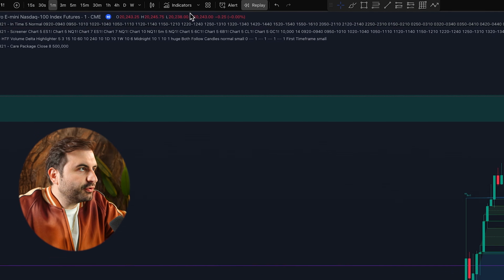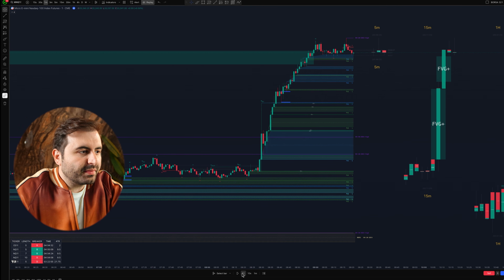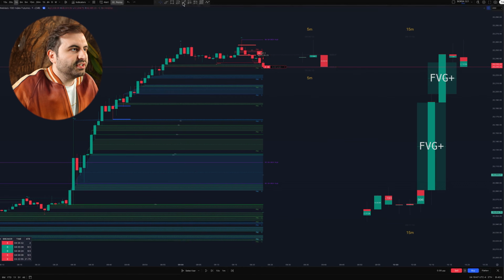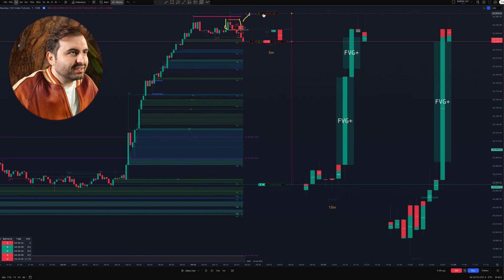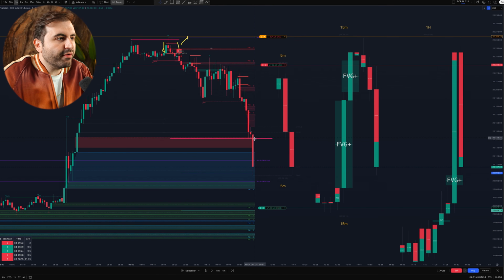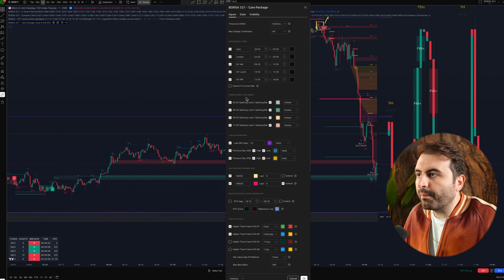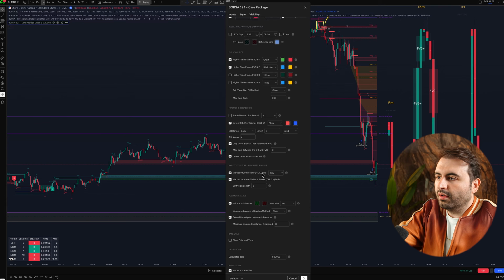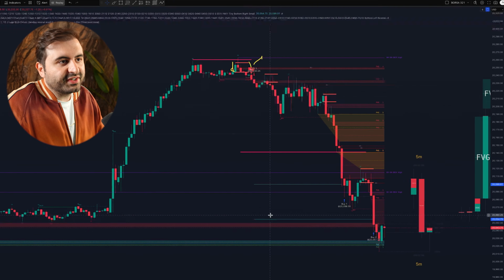World's BEST ICT & Smart Money Indicator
It includes 4 advanced indicators, each built around ICT & Smart Money concepts:

⚡ In Time – Market Moves, You Strike
‘In Time' delivers signals when the market is most active and predictable—aligned with the Asian, London, and New York sessions. No more guesswork. Whether it's a high-momentum breakout or a decisive reversal, 'In Time' ensures you're in sync with the market's rhythm—no clutter, just actionable insights.

⚡ Care Package – Your Essential Market Compass
'Care Package' takes the guesswork out of trade confirmation by marking most important levels and imbalances. These key levels help you confirm your signals, manage risks, and position yourself for success. Designed to Work Seamlessly with 'In Time': Use both indicators together for flawless decision-making.

⚡ Screener – See It All, Trade It All
Monitor breaker lengths across multiple time frames and tickers effortlessly. Add a new level of precision to your trading strategy with the latest addition to the BORSA 321 Toolkit.

⚡ HTF Volume Delta Highlighter – Deep Insight, Precise Moves
It brings unmatched clarity to your trading by displaying up to 6 higher time frame candles, complete with delta values and insights. It also identifies key Fair Value Gaps (FVG) and volume imbalances, giving you the ultimate edge in market analysis.

This toolkit is designed for futures, forex, and commodities — giving you sniper entries without the confusion.

🔴Some Live Sessions with Toolkit;